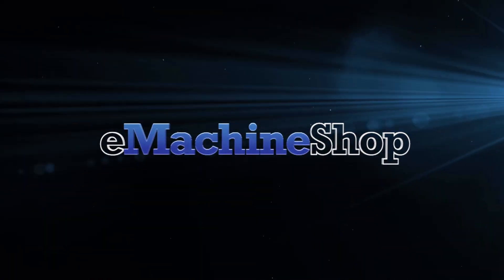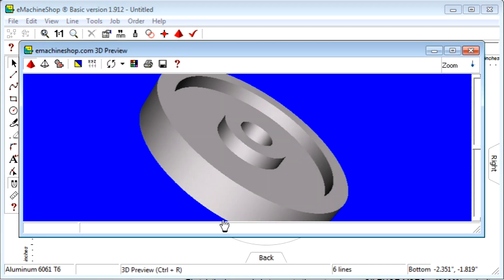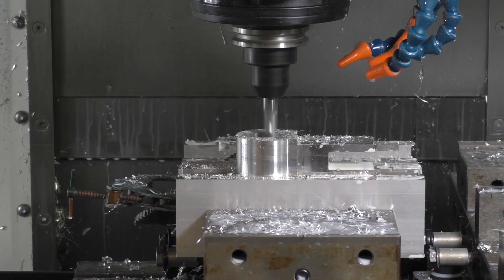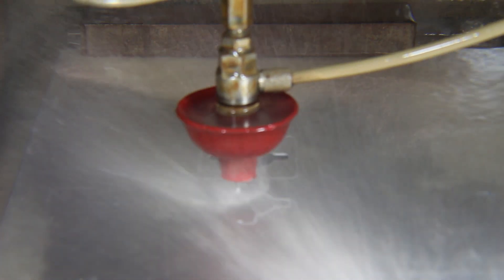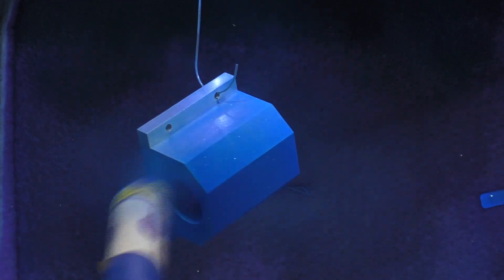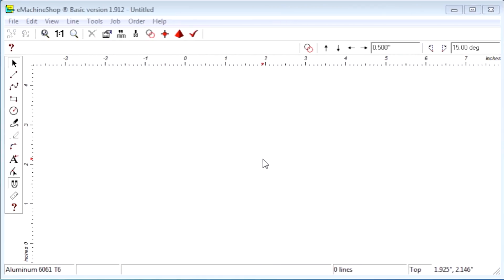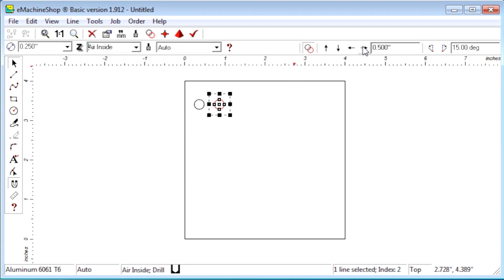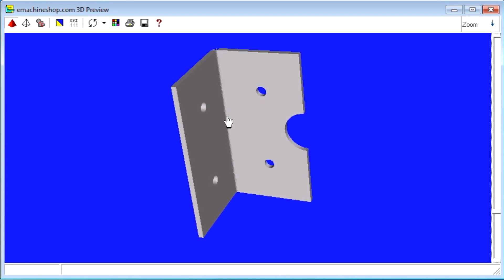Welcome to eMachineShop.com!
eMachineShop.com is an online machine shop that offers FREE CAD software to build your parts.